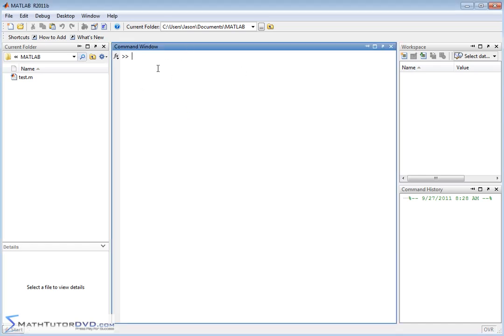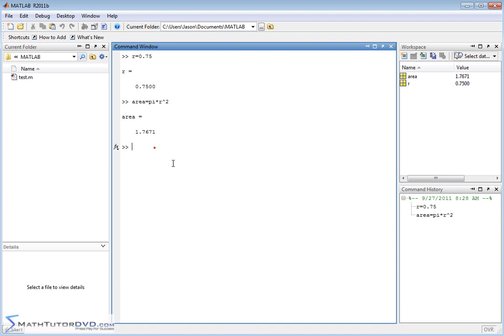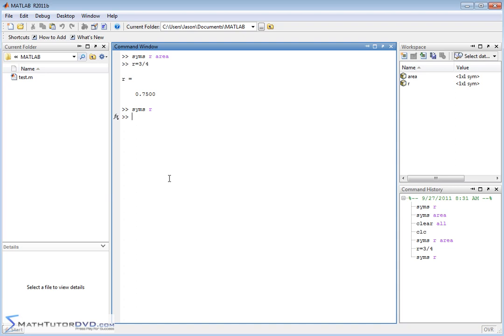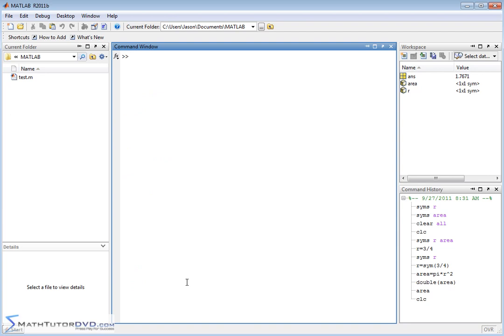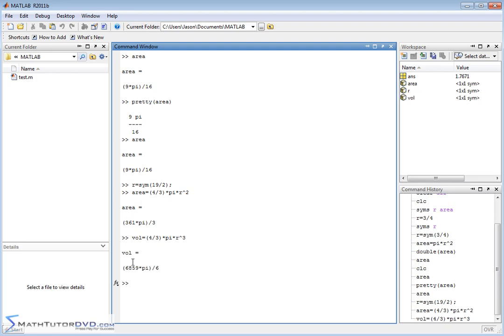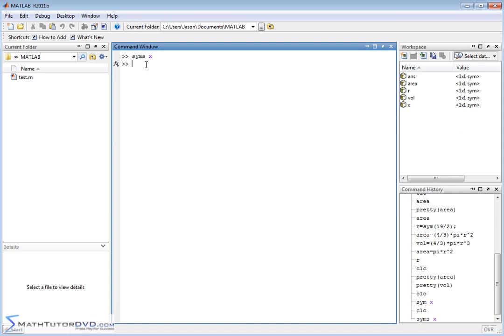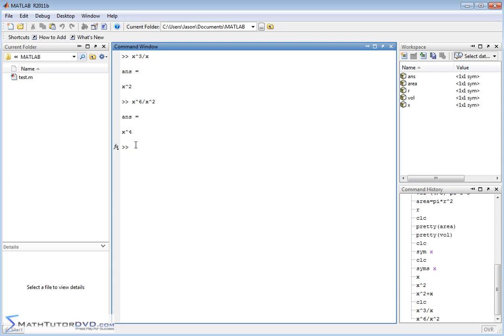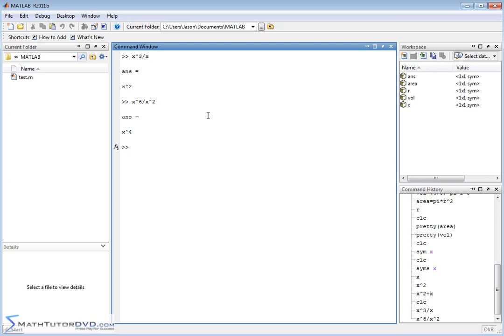14 Performing Calculations with Symbolic Variables